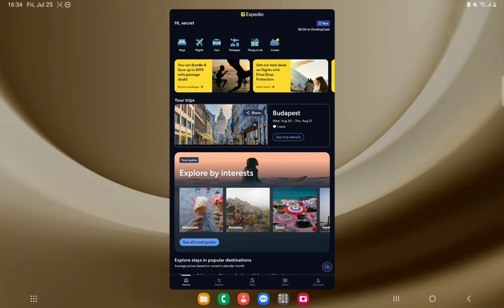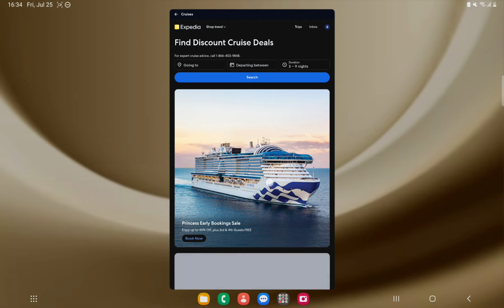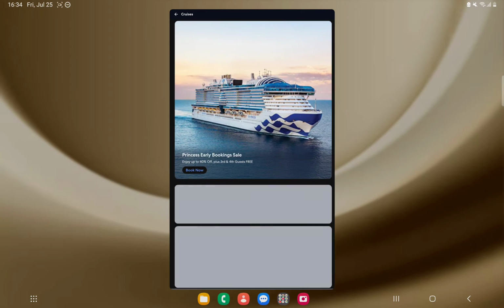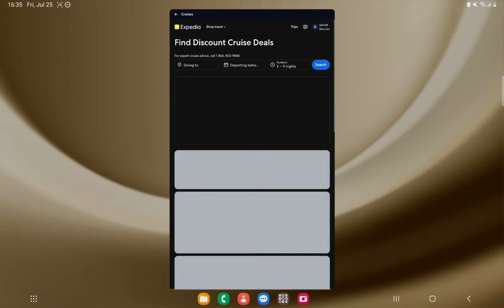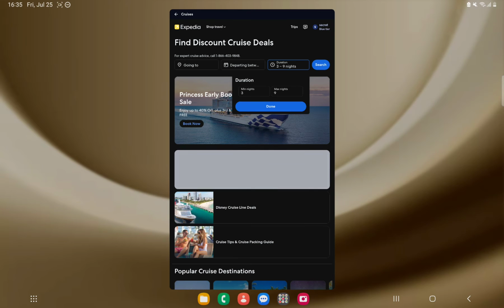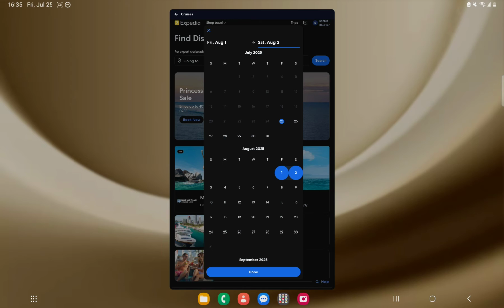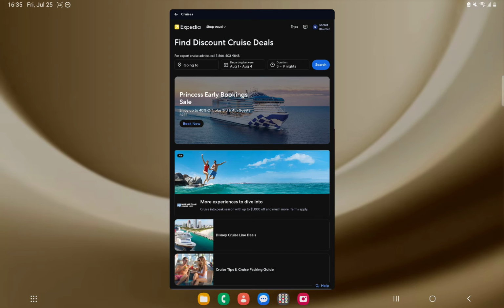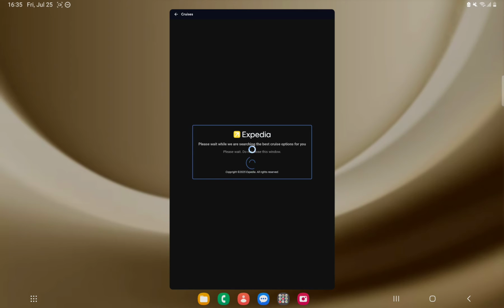How to Find a Cruise with the Expedia App